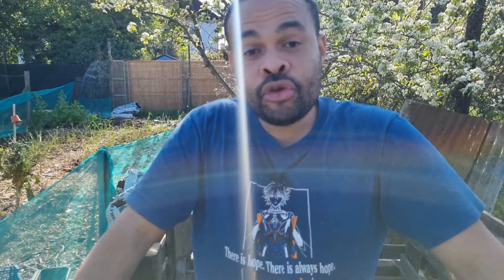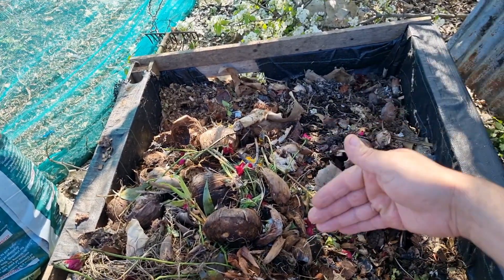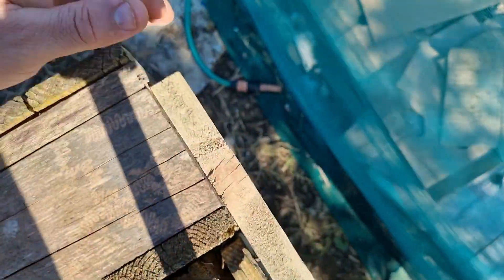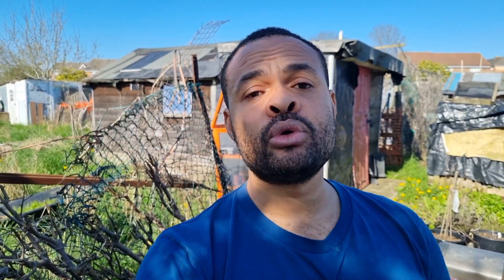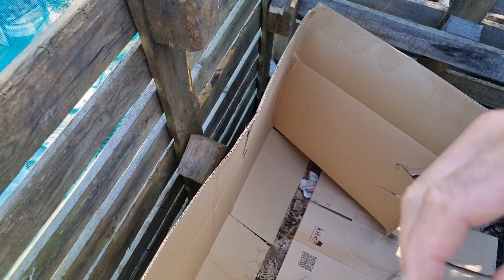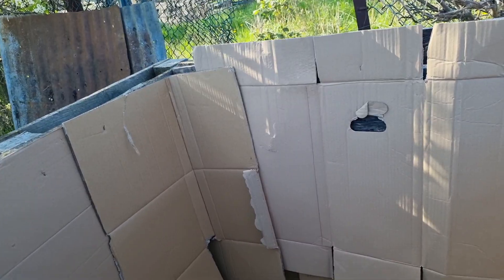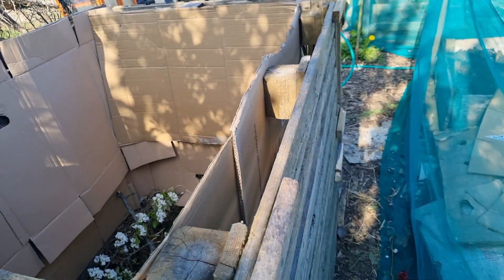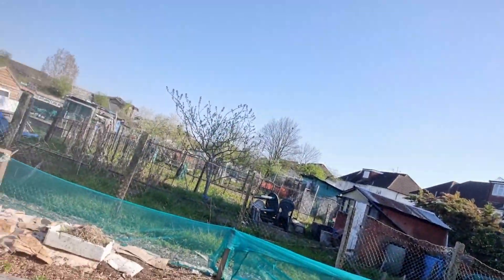Fearless DIY: Building Your Own Compost Box Made Easy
To make good compost, you need a 50:50 mix of materials that are rich in nitrogen and carbon. Nitrogen comes from lush, green material such as grass clippings. Carbon comes from brown material, such as woody stems and cardboard.

For every bucket load of green material, you need to add the same volume of brown. Shred woody stems before adding them so that they break down more easily. Scrumple paper and leave egg boxes or loo rolls intact – these help to keep the compost aerated.